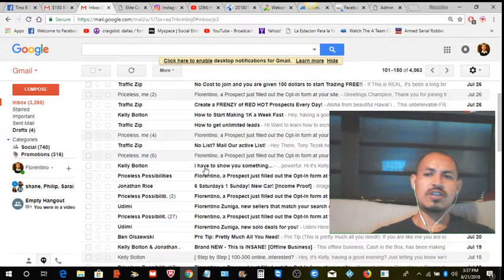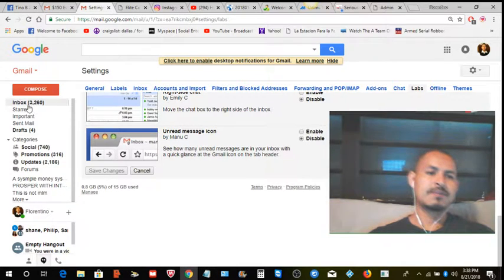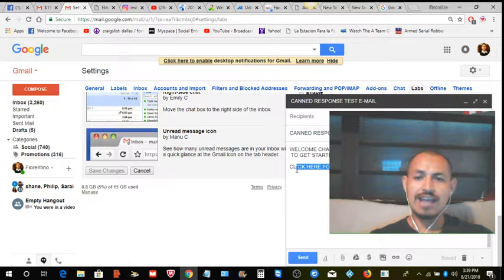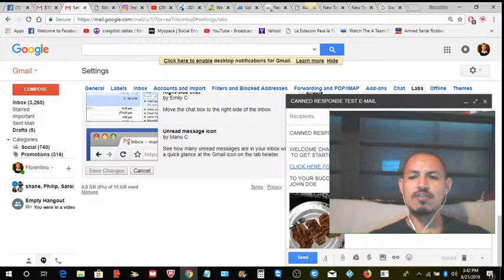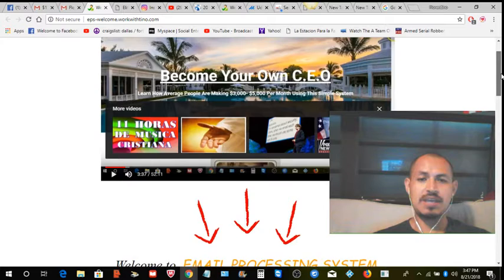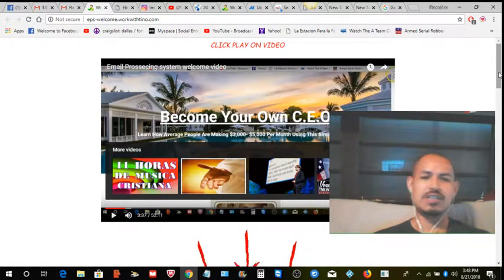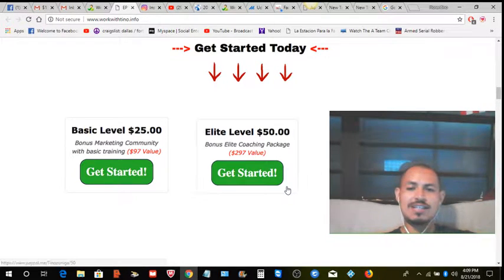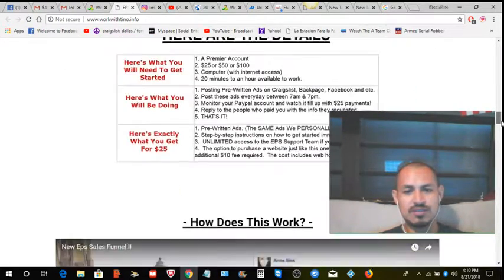how to set up a canned response on gmail / Email processing system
Product Name:Email Processing System
Maker’s Name: ANONYMUS HUSBAND AND WIFE
Launch Date: FEBRUARY 2010

Internet marketing products like ( Email Processing System  ) launch almost every other day! They hype it up,and give us empty promises, give us unrealistic expectations and then when we buy the product… BAM! They are gone! No more help, no guidelines on how to use the product!

Worst case scenario they try to UP-SELL, DOWN-SELL, CROSS-SELL you different upgrades which are nothing but a way to squeeze more money out of you! This is the sad but true story of how this internet marketing industry works. So, if you understand what I am saying then please stay away from products upsell you from the beggining

But also dont loose hope. There are a lot of people who are honest, helpful and friendly…I am in such a team of helping individuals who teach me how to make money online the easy but honest way! If you wanna check it out then… CLICK LINK NOW

You found this video to learn how you can make money online fast in 2018 . There's many many people working from home part time and  even making a full time income online with home based business opportunities , way more than you think?

You may be wondering what is the fastest way to make money online? If you are dedicated , have a good work ethic and ambitious... read on.

The best ways to make money online for beginners is , in my opinion , direct sales since you are paid on a daily basis and instant to your account. You get paid a commission by promoting someone else's products.

How to make money online fast in 2018 ? Anything that is worth it and is life changing will take effort and dedication to build and slowly grow.

Email Processing System has been around for over 8 years and it is still going strong now you can earn $25-$100 and more depending on your work ethic BUT NO INCOME IS GUARANTEED IT ALL DEPENDEDS ON YOU HARD WORK AND DEDICATION.

workwithtino